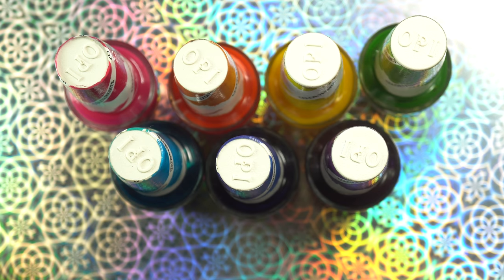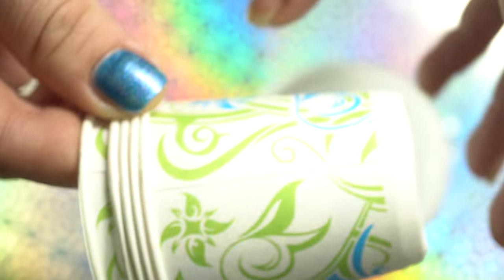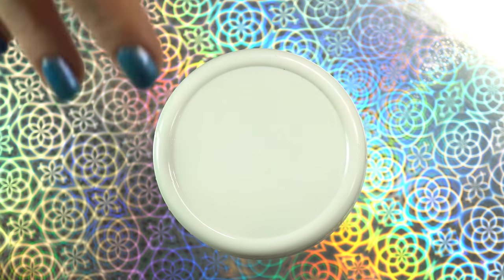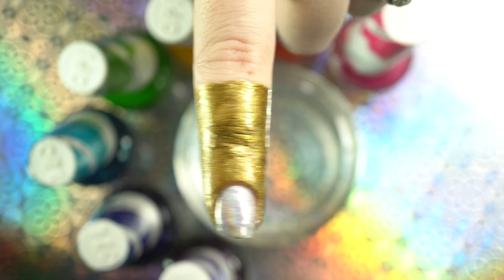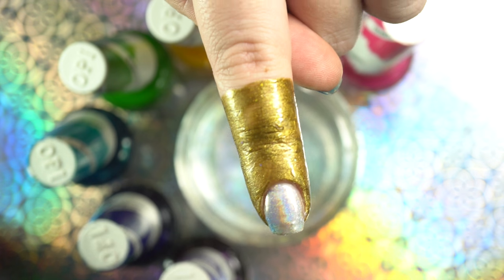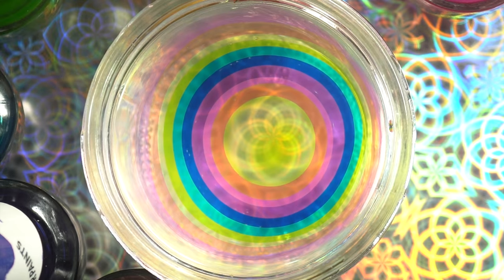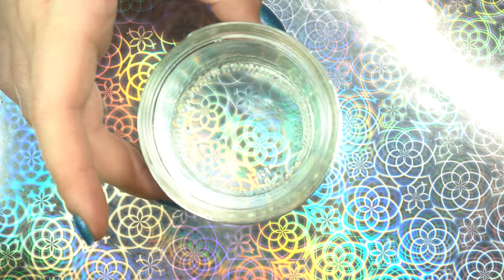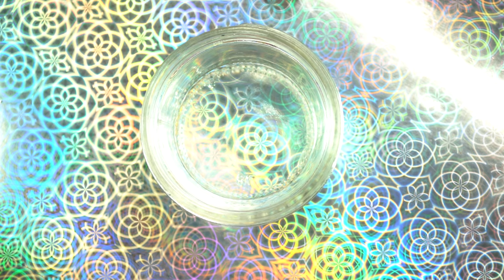OPI Color Paints Review - Water Marbling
Be sure to watch in 4K!!!

Hello my little anailysts!! Today is the next video in my OPI color paints review series where we find out how well they water marble!! It is also kind of a little tutorial!! I hope you guys enjoy!! LOVE YOU!